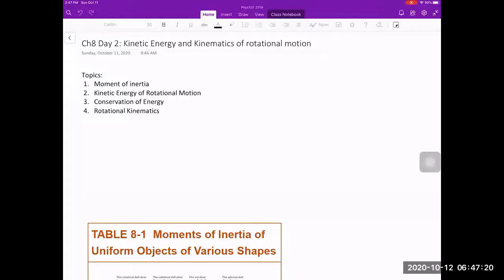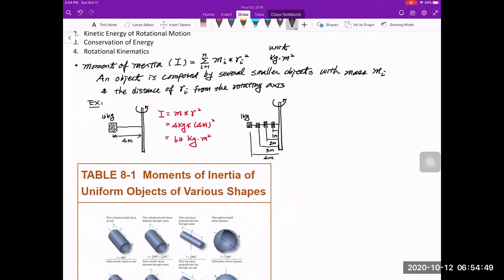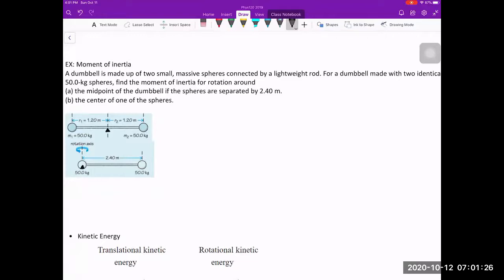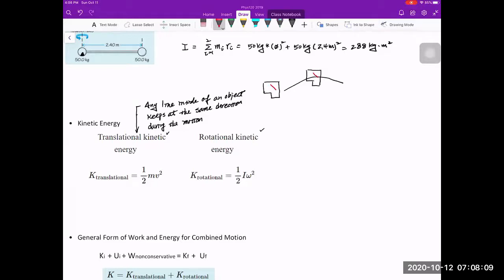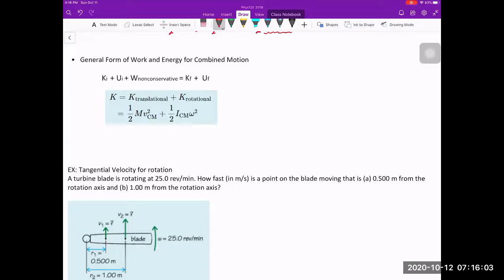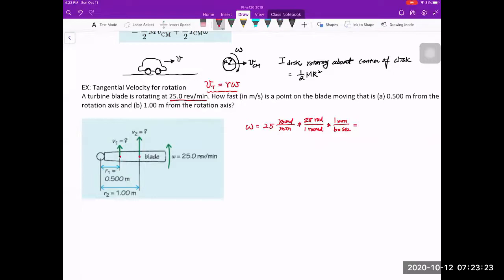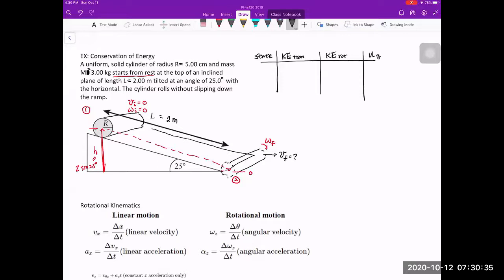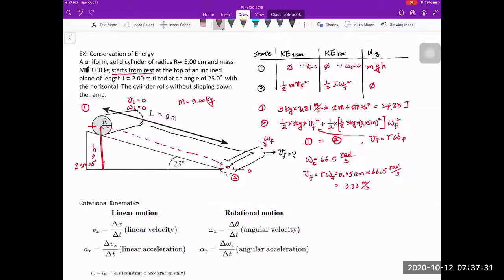Ch8 Day 2 Rotational Inertia and KE with Examples